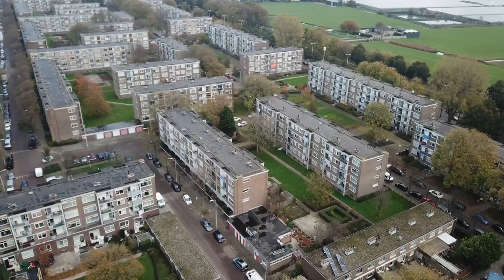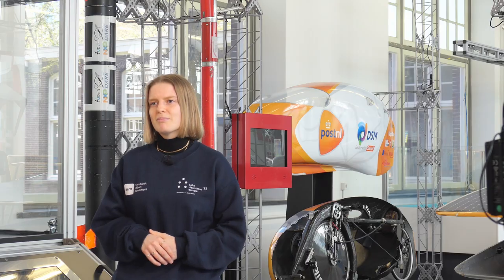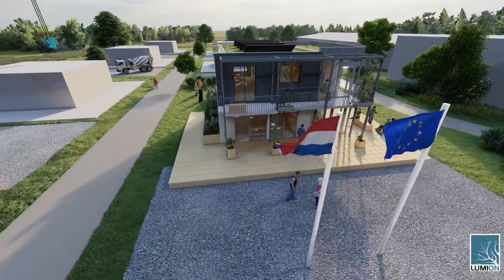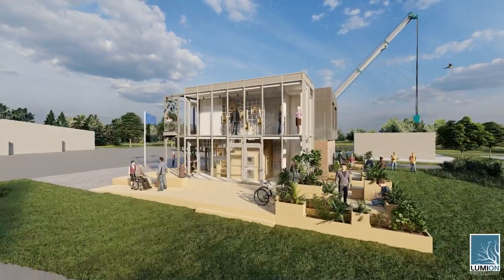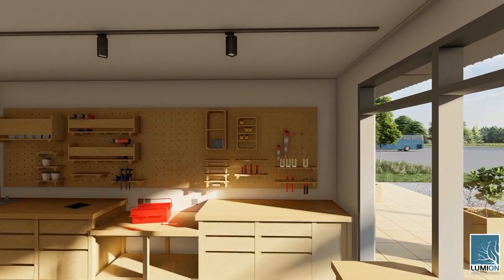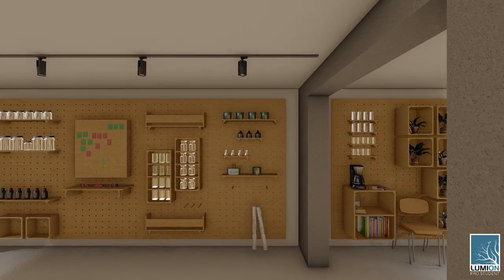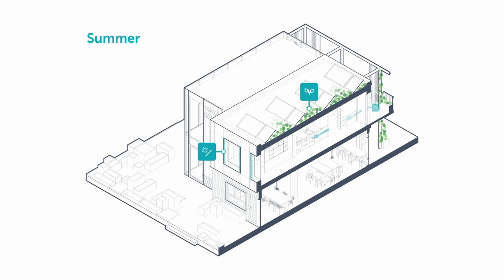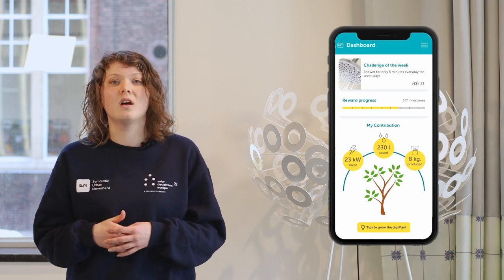SUM Event - Prototype Design Reveal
Discover the design of our 1:1 housing demonstration unit during our online Prototype Design Reveal! Join us on the 26th of May 2021, at 16:00.

There is an urgent need for humans to return to nature, to its simplicity, and reconnect with it. SUM wants to create a new environment where humans, plants, and animals all flourish, an environment where each of the groups benefits from the presence of the other. This is what we call: Symbiosis.

SUM is a student team of the TU Delft, with over 50 students taking part in the Solar Decathlon Europe competition. They are the successors of the teams MOR and Pret-a-Loger who have taken part in the previous editions of this international competition. As a team, SUM is working on a sustainable renovation strategy of tenement flats, or in Dutch, portiekflat.

During this event, the team will present the design for the 1:1 prototype to be built and taken to the Solar Decathlon Europe competition. The main themes of this design are Modularity, Circularity, Flexibility, Affordability and Social Impact. Our design will be presented through drawings, renders and drone shots. We look forward to seeing you at our event!

Let’s build a symbiotic future!